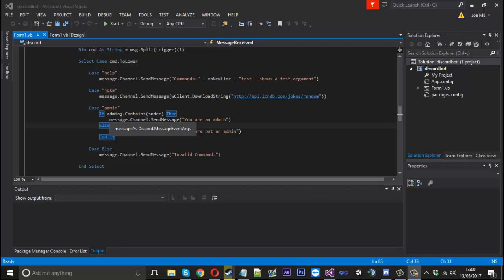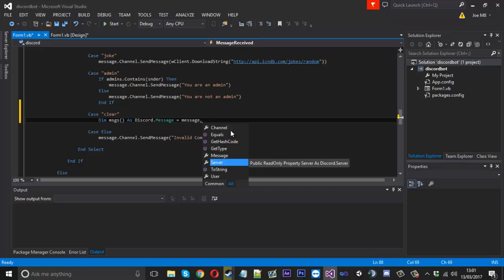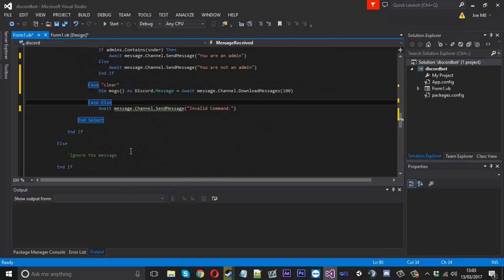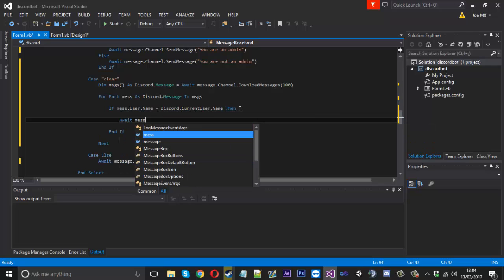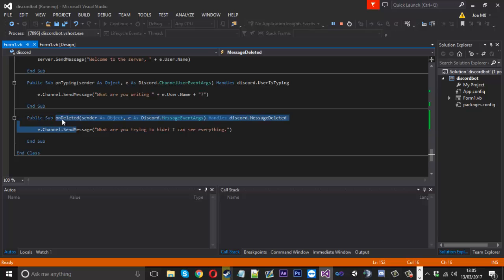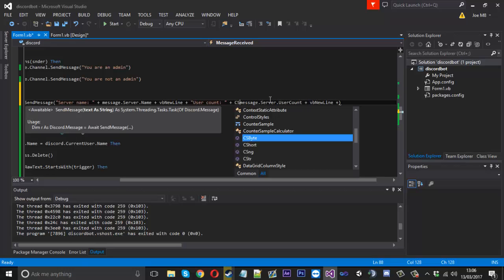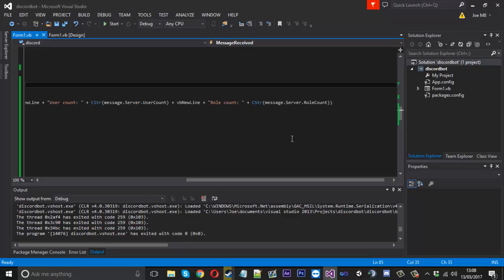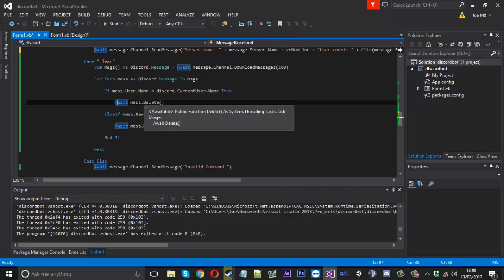How To: Make A Discord Chat Bot! (VB.NET) #4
In this video i show you how to delete all messages via commands and display information and the server and its users.

Skype: mrmurk4g3